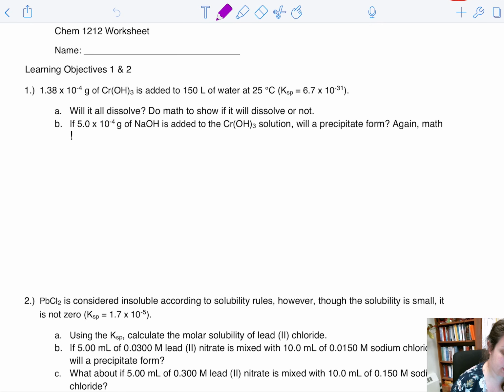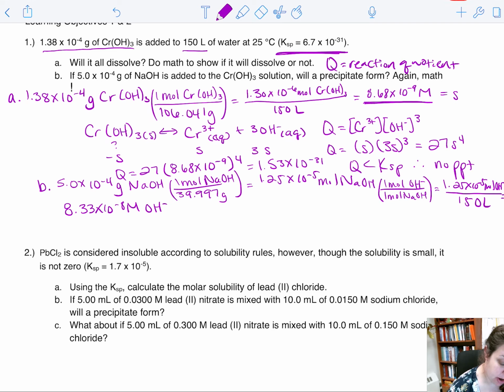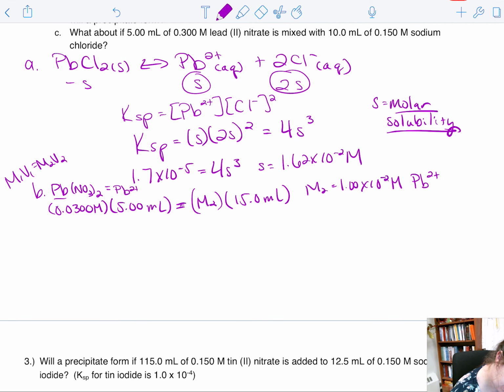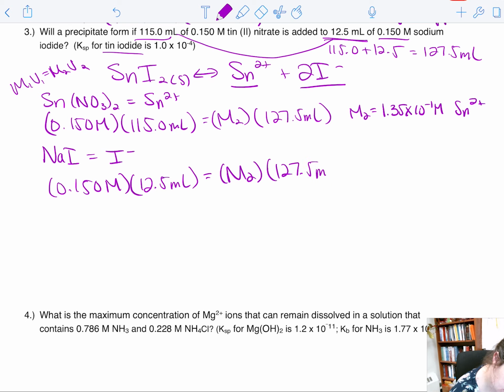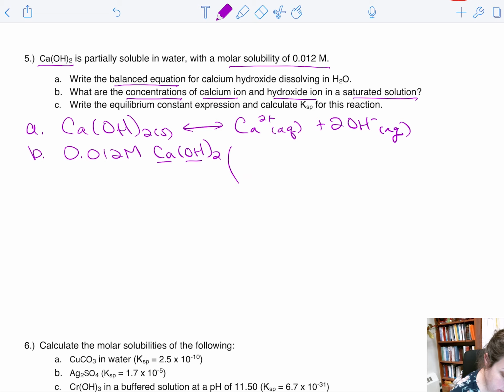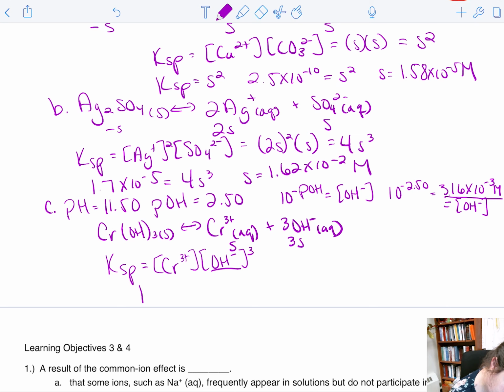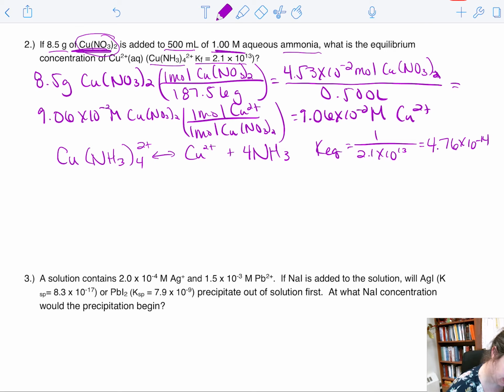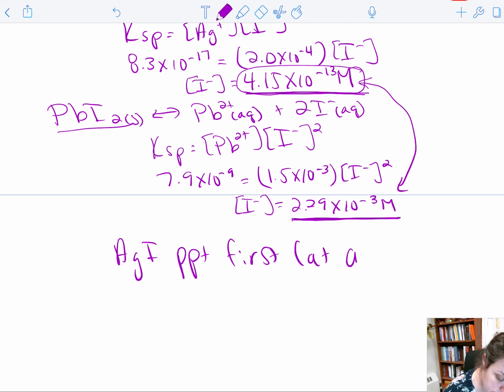Ksp worked out problems